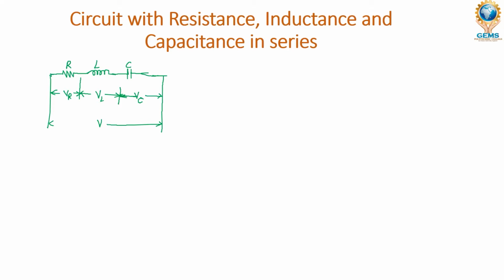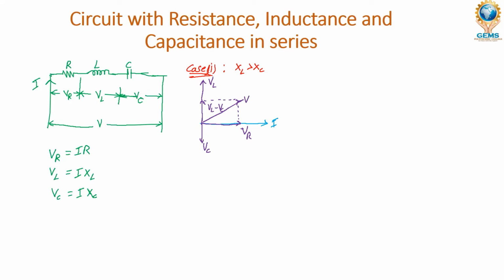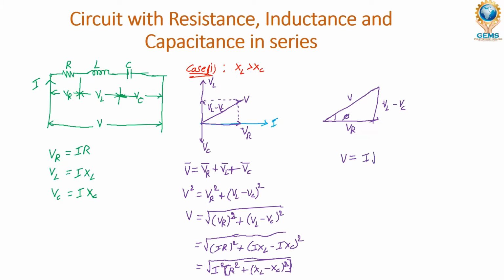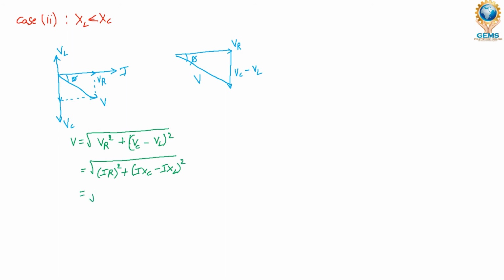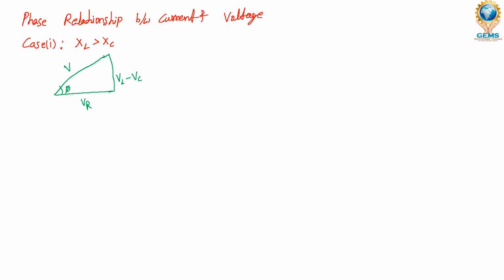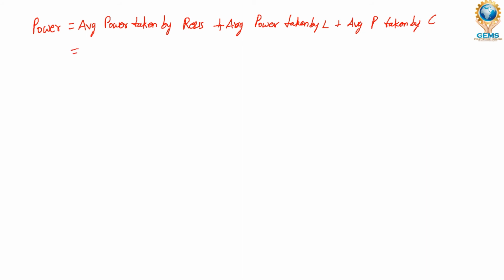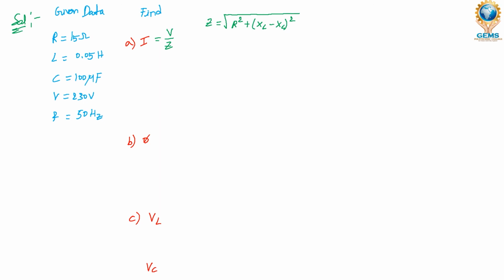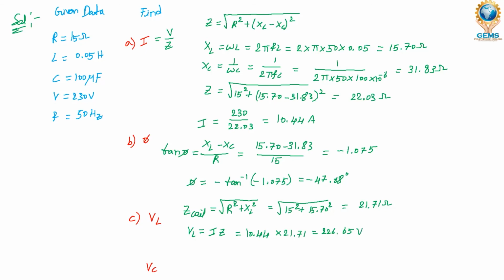L11- Series RLC circuit